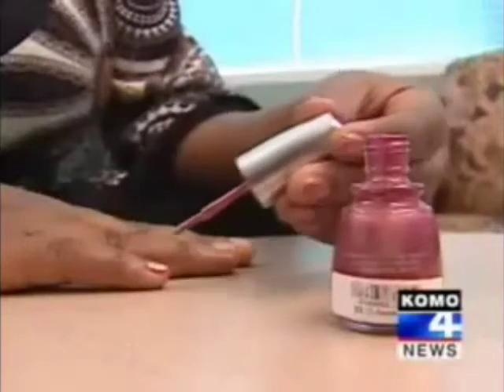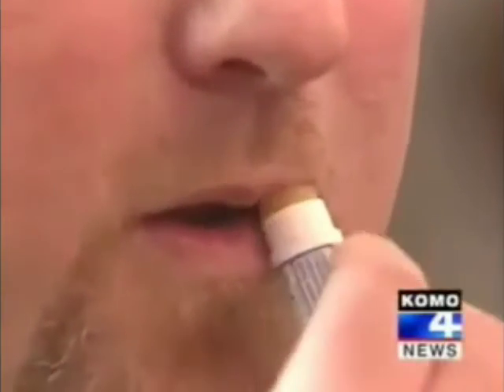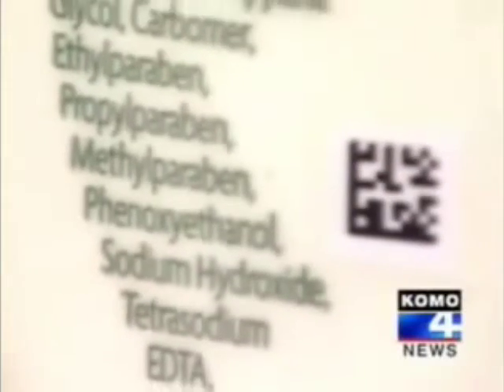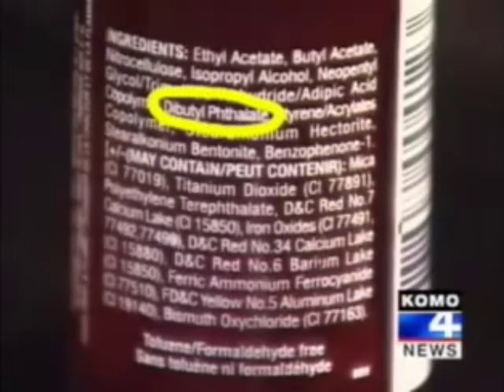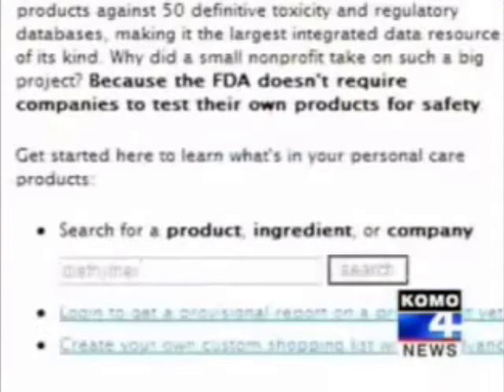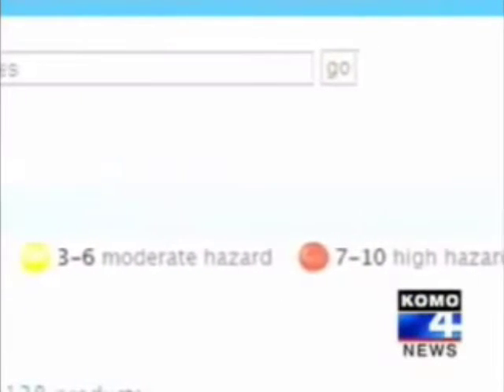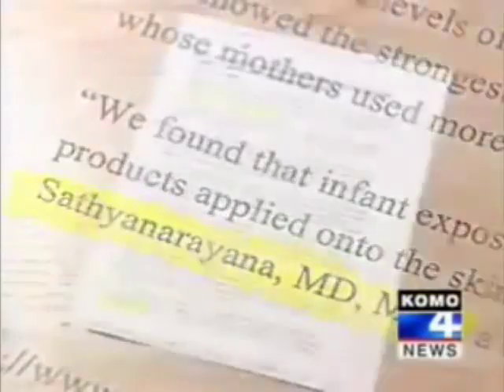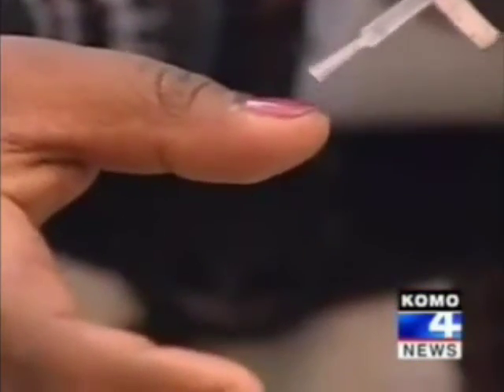Komo 4 News - Chemicals In Everyday Products. Learn To Read Labels!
Get Back To The Person, who shared this video with you.